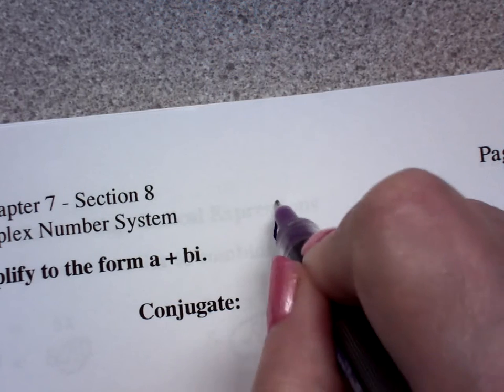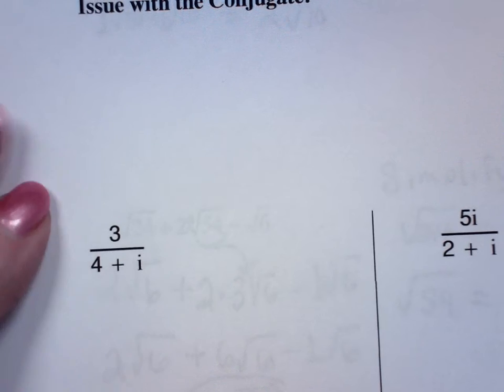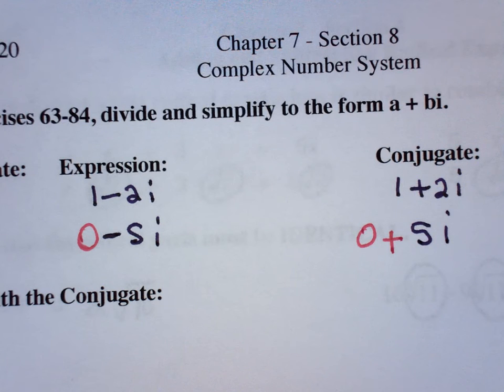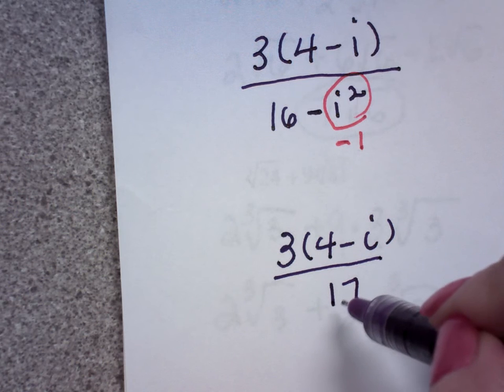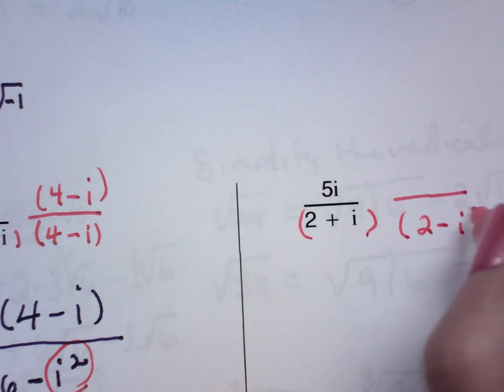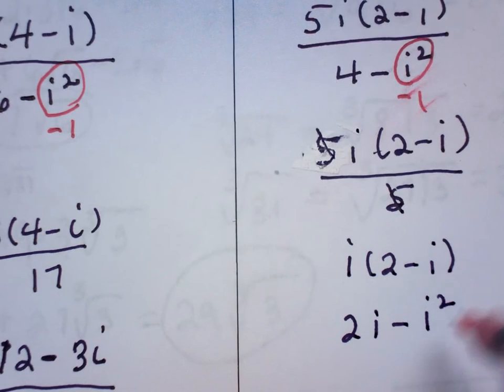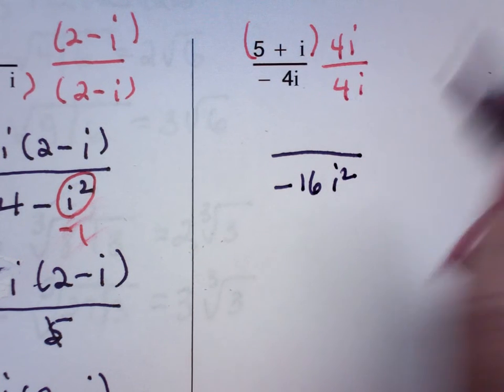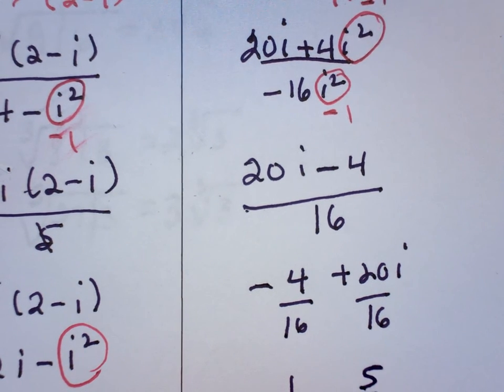120 7 8 page 37